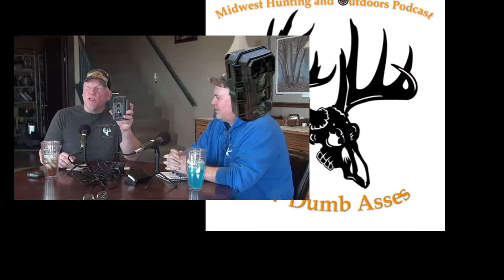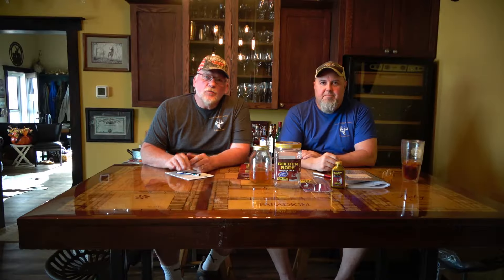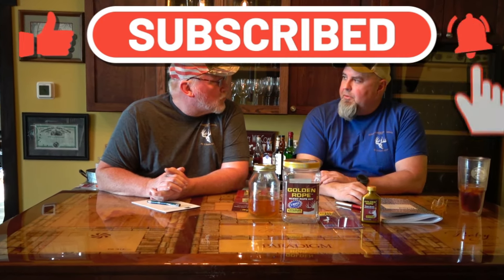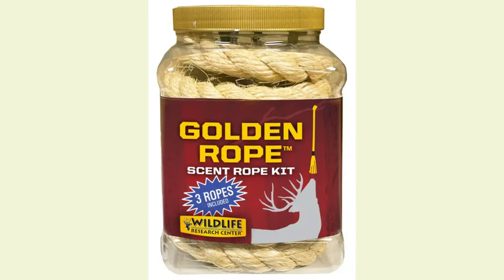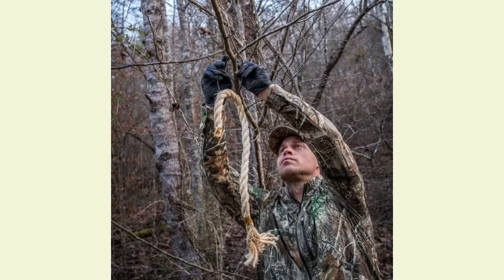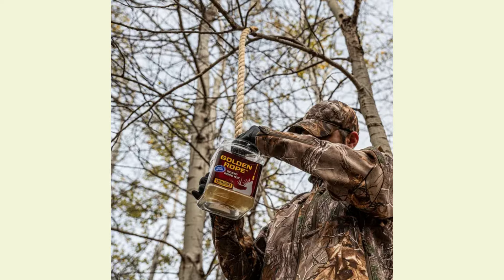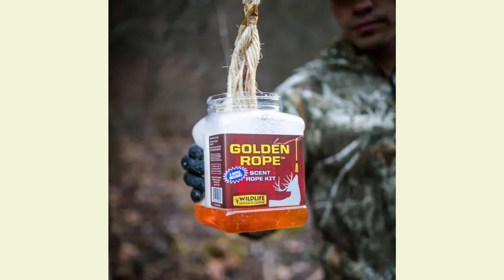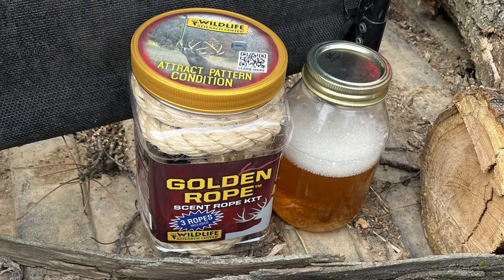Is This Even Legal? Mock Scrapes using The Golden Rope